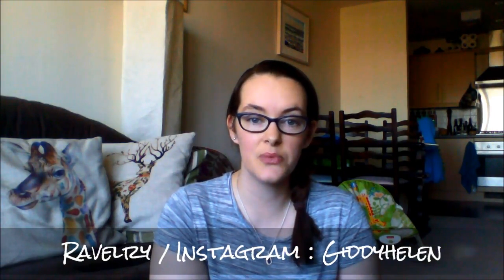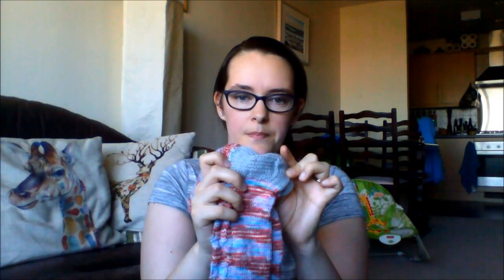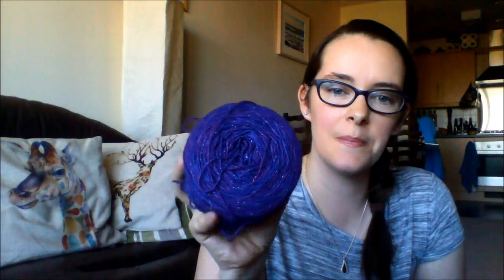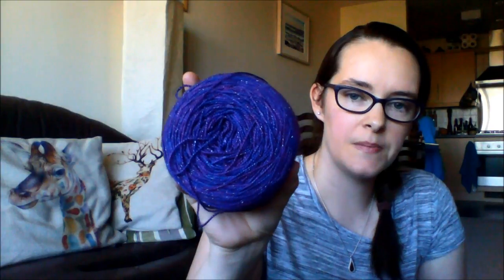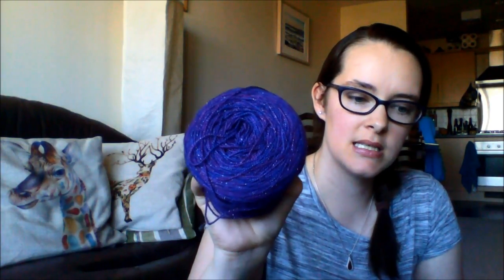Giddy Knits Episode 4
My Details
Instagram and Ravelry:   GiddyHelen

Finished Object
“Wizard in Wonderland socks”
Neville’s sock by Erica Lueder (free Ravelry pattern)

Yarn – Peggy May Yarns
Fingering weight – 75% superwash merino, 25% nylon
Colouway – Alice in wonderland

KALs
- Box O’Sox KAL, hosted by Yarngasm Podcast
- Harry Potter KAL (year long), hosted by Inside Number 23 Podcast
- Free all the house elves KAL, by Yarn Hoarder Podcast
- Geeky Sock Along, by The Happy Knitting Podcast

Purple striped socks
Vanilla sock based on the Hermione’s everyday pattern by Erica Lueder (free Ravelry pattern)

Yarn – Owl About Yarn
Cuddly Owl Sock base
Colourway – Lilac Mist (self-striping)
Owl About Yarn Podcast on YouTube

WIPs

Valentine socks

Love Along Socks by Amy Meeks (paid for pattern on Ravelry)

3 Colour Cashmere Shawl

3 colour cashmere shawl by Joji Locatelli (paid for pattern on Ravelry)

Yarn 1 & 2 – Stranded Dyeworks
Oasis Fingering base – 75% Superwash Merino, 25% nylon
Colourways – Spook (light grey), Highway Code (dark grey)

Yarn 3 – Sparkleduck
Galaxy fingering weight base – 75% Superwash Merino, 20% nylon, 5% Stellina
Colourway – “who needs chocolate?”

New Cast-On
Jaspers Flax Light
Flax Light by Tin Can Knits (free pattern on Ravelry)

Yarn – Sirdar Snuggly 4ply
55% Nylon, 45% Acrylic
Colourway – Little Leprechauns (0462)

Blanket Progress
Minis added
Easy knits (zippy & tropic)
Rosie’s Moments (x2 no colourway names)
Owl About Yarn (lilac mist)
Linked above
Peggy May Yarns (Alice in Wonderland)
Linked above

Yarny Goodness

West Yorskshire Spinners
Signature 4 ply – 75% wool, 25% nylon – 100g
Colourway- Sherbet Fizz

Knit Picks Felici
75% SW merino, 25% nylon – 50g
Colourway – Toucan

Peggy May Yarns
Harry Potter and the Philosophers Stone inspired Yarn Box
4ply – 75% SW merino, 25% nylon – 100g
Wand Progress Keeper

Golding Yarns
Elephant progress keeper